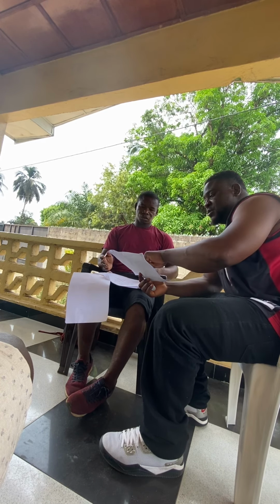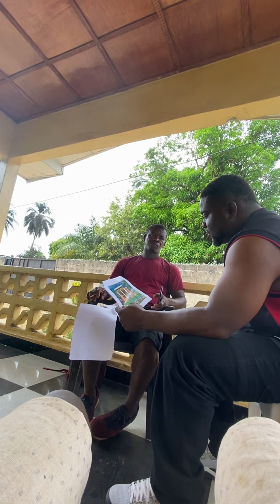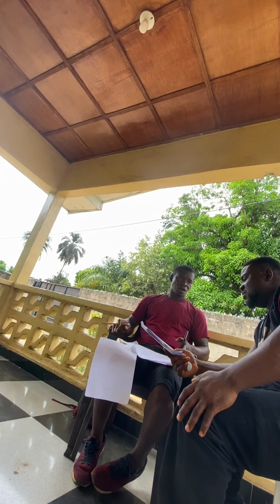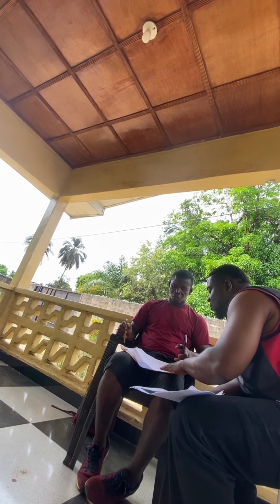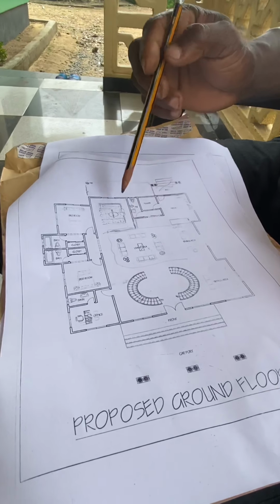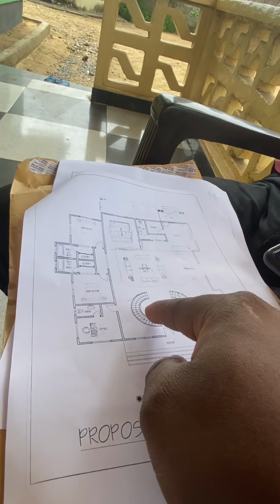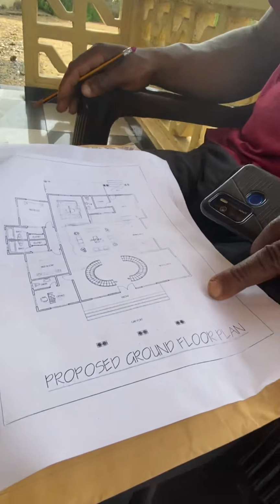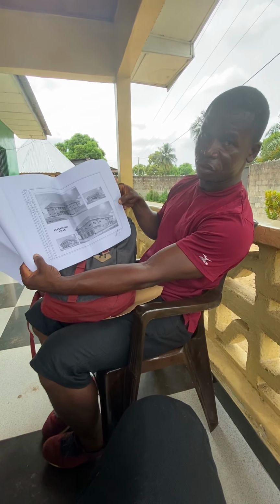Before you build in Liberia get a house plan. Don’t buy pig in the bag from family members